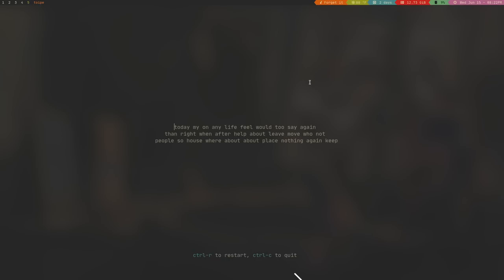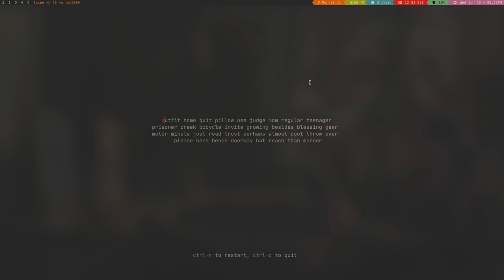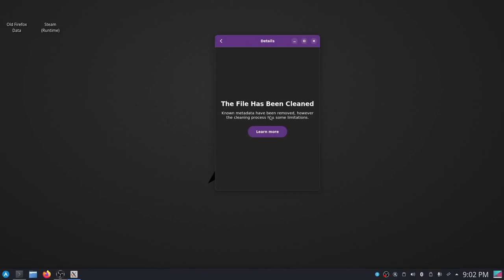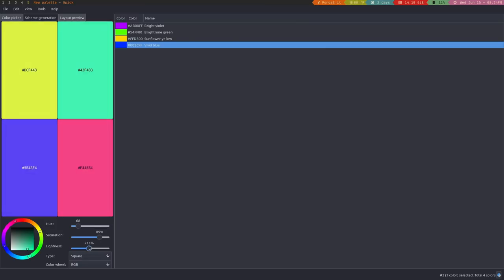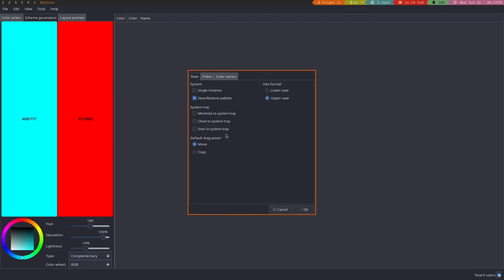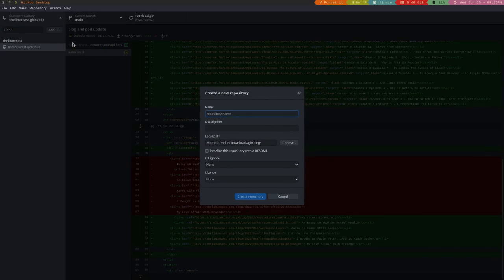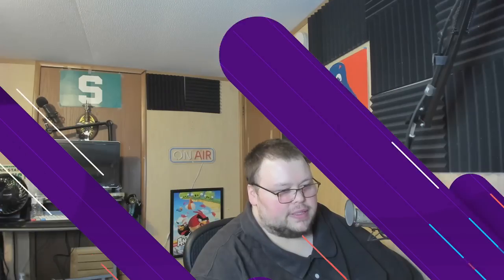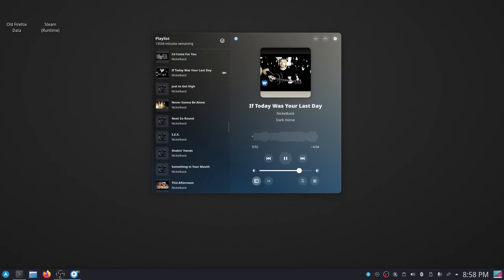Top 5 Linux Apps for June 2022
It's time for the Top 5 Linux Apps of the Month for June 2022.

Robert M.

Syd A.

Antoine, Unkle Bonehead, KB, Griffs Lounge

Maeglin, Jackson Knife and Tool, Steve A, CyberGuyLinux, Garrick, Samuel, TGB, Keith,  Andy P., Gary A., Ross

Mitchel, Joris AKA JDawg, carbondated, Shaun, Jeremy, Odin, Martin, Eduardo S., archsinner, Elliott F.,  Mislav

Marek, Camp514, Joshua Lee,  Peter, Crucible, Darkbadits6,  Primus, PM, rlocone, Phillip

Time Stamps
0:00 Intro
0:26 Toipe
1:57 Metadata Cleaner
3:38 Gpick
6:11 Github Desktop for Linux
8:29 Amberol
10:41 Conclusions